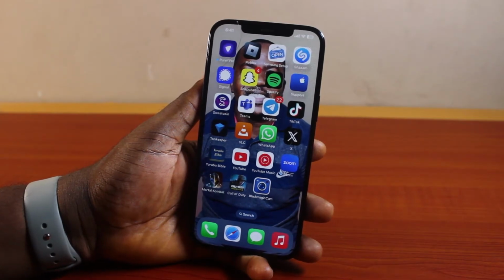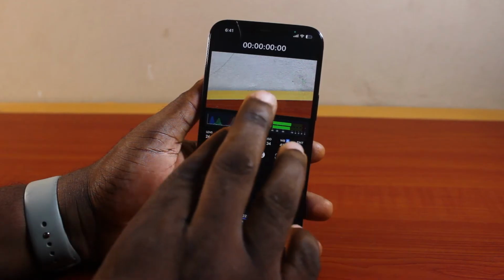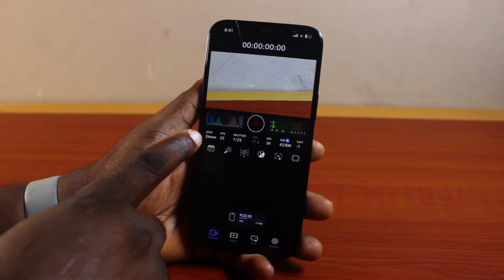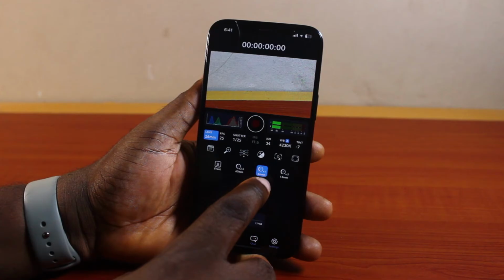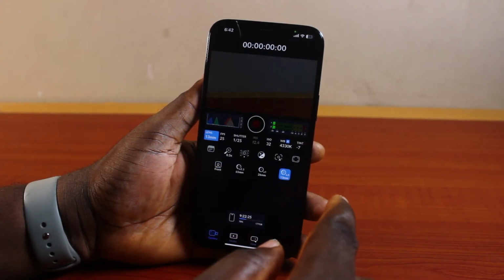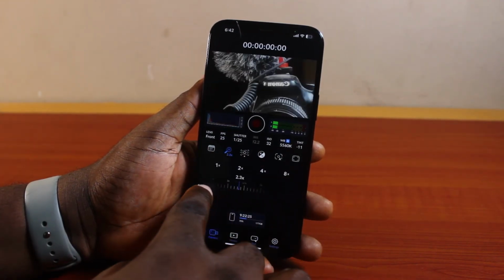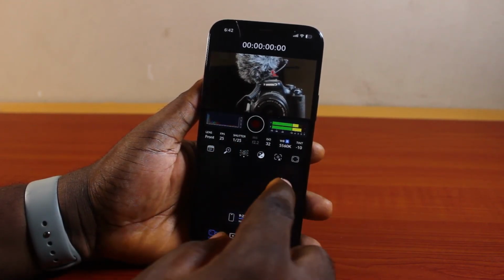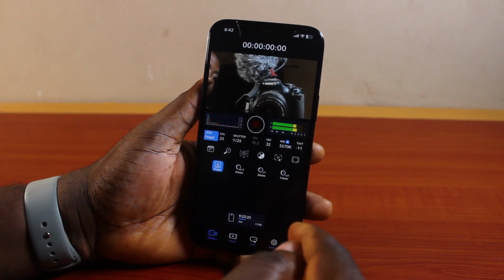How to Flip / Switch Camera on Blackmagic Camera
How you can flip or switch camera on blackmagic camera app on your phone.